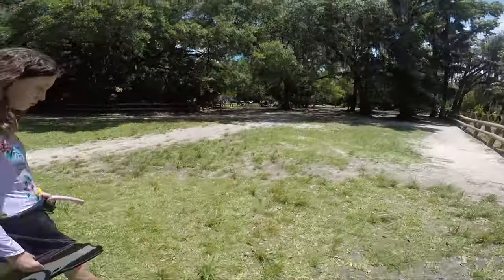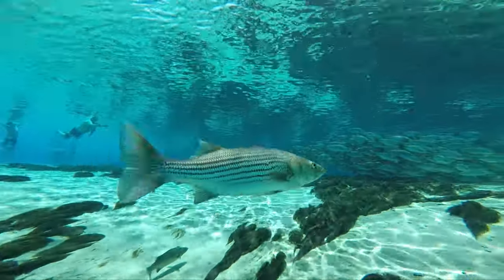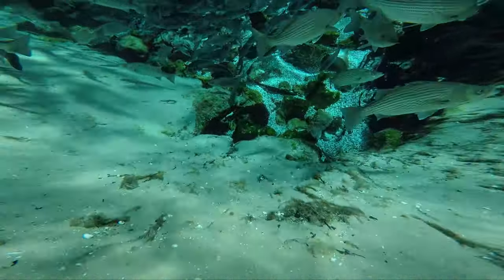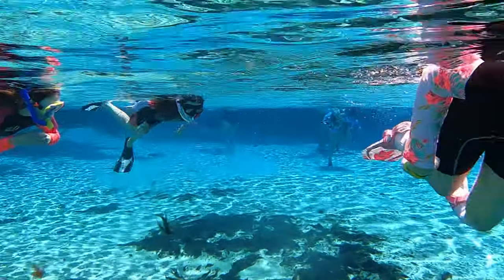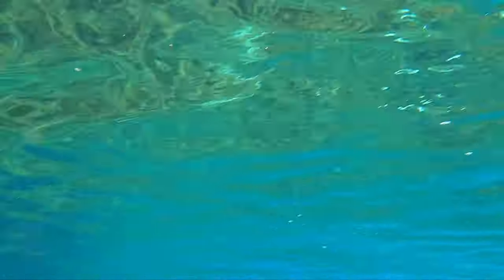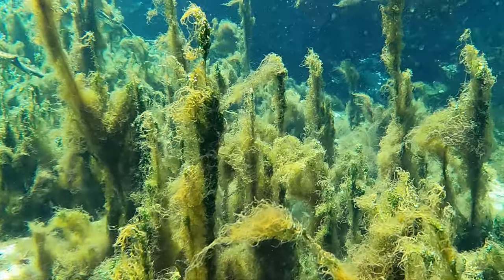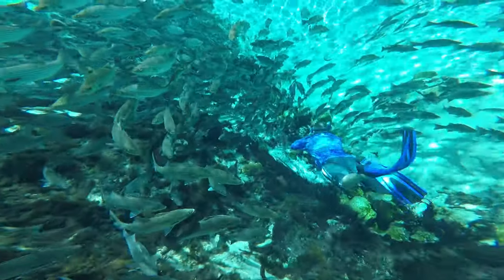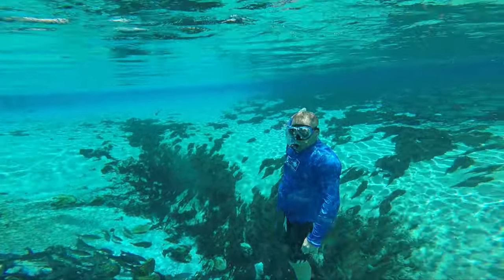Silver Glen Springs - Snorkeling with Striped Bass